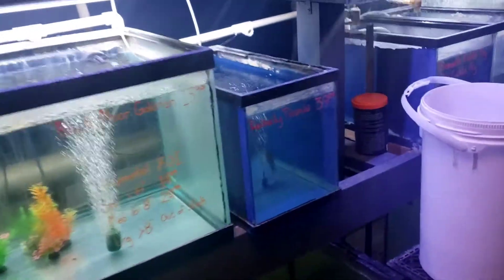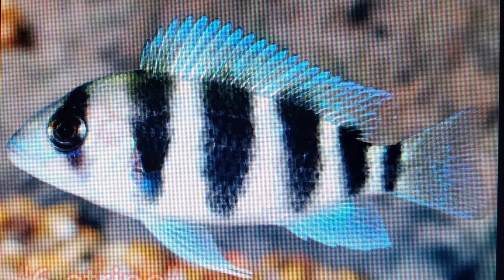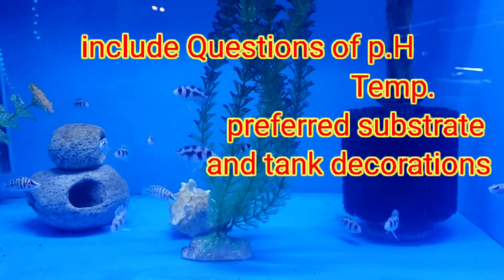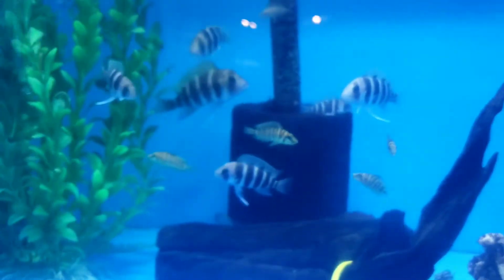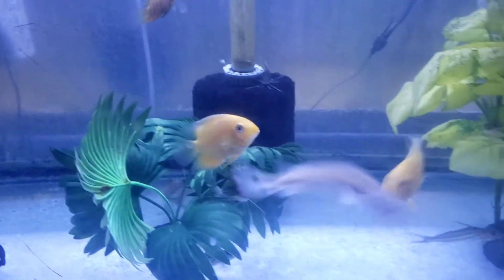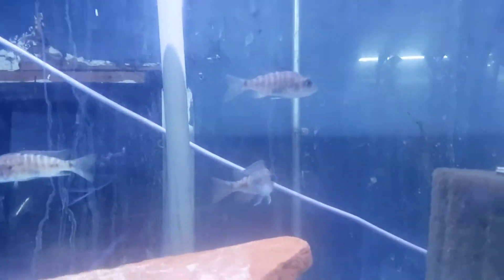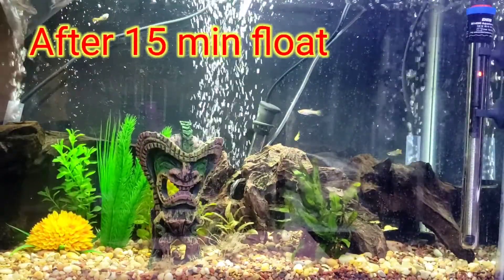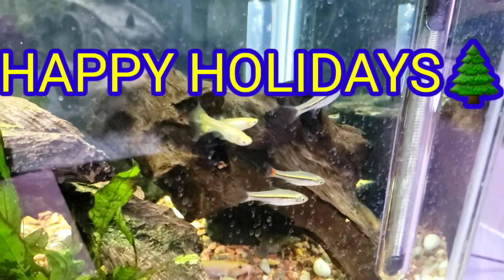Questions to ASK at the FISH STORE?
Join me as I go to my Local Fish Store for the Last time in 2020! When looking for new fish there are some QUESTIONS you should ask--Tip: Have your Tank Cycled and tested before going to look for fish.